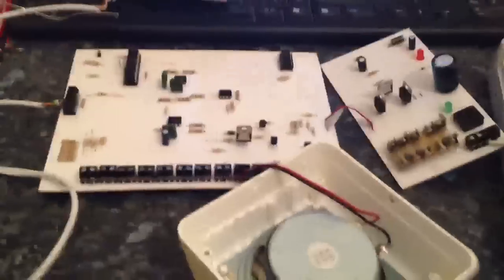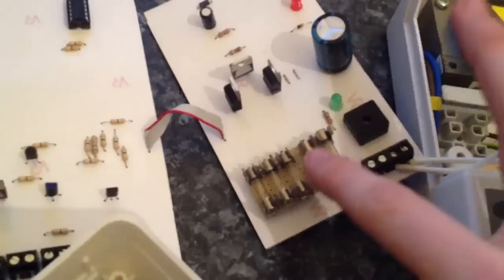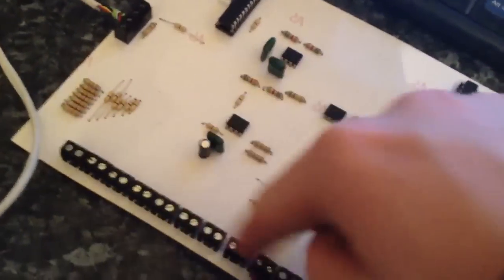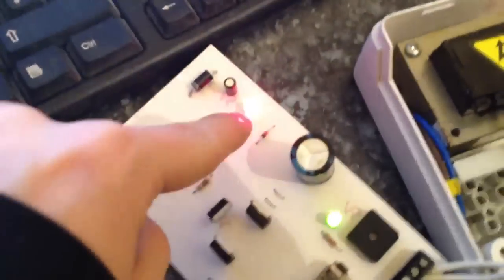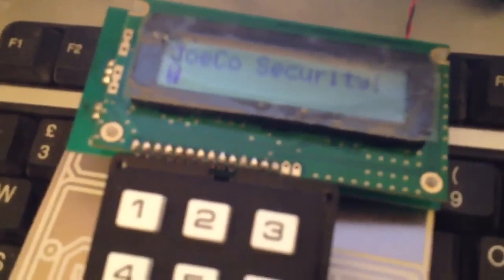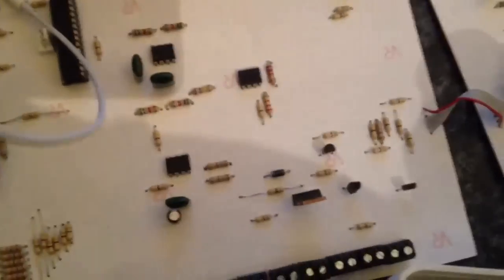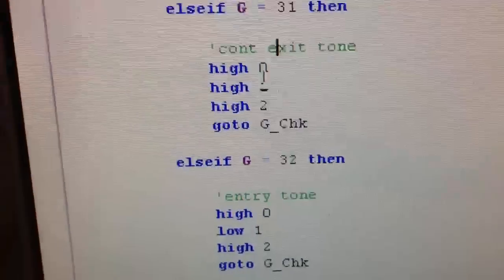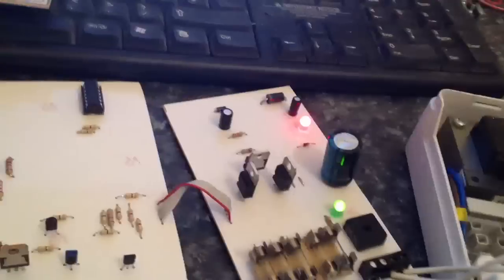My Alarm Panel so far!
Here is my alarm panel that i was designing in circuit wizard in the flesh, if you haven't seen that video click this